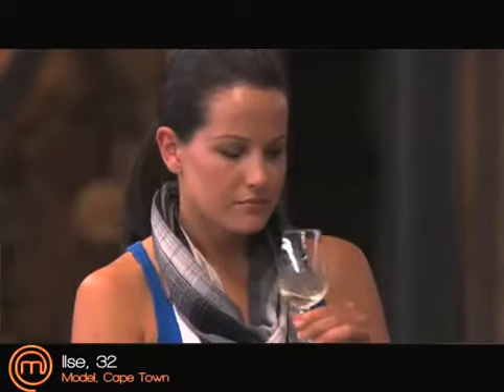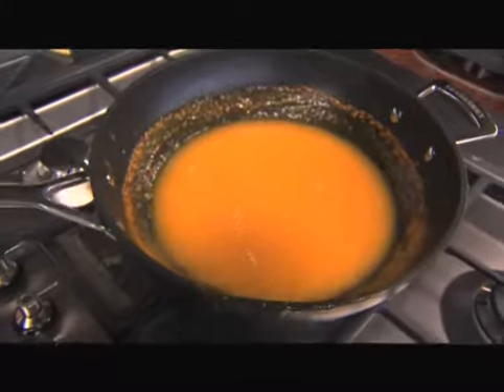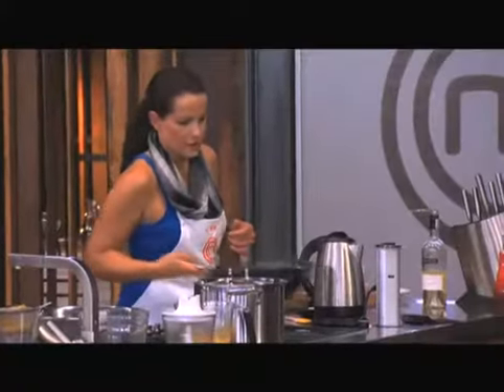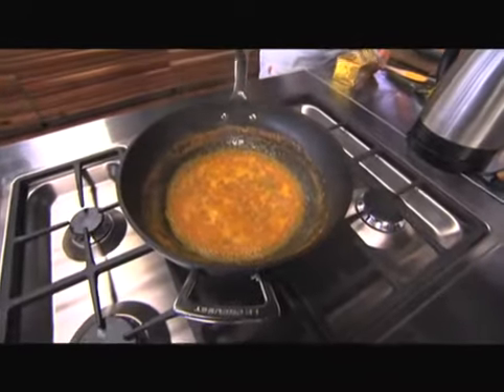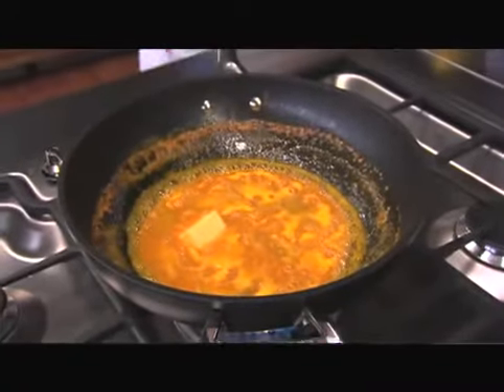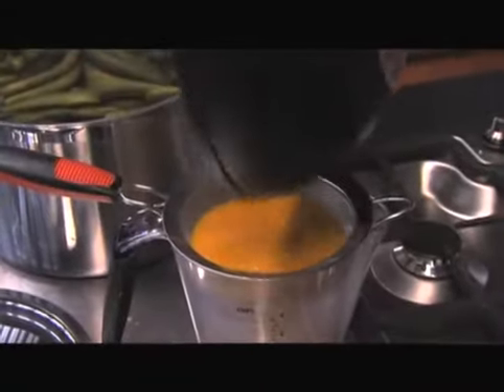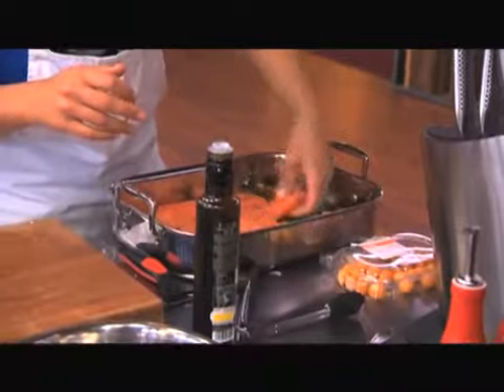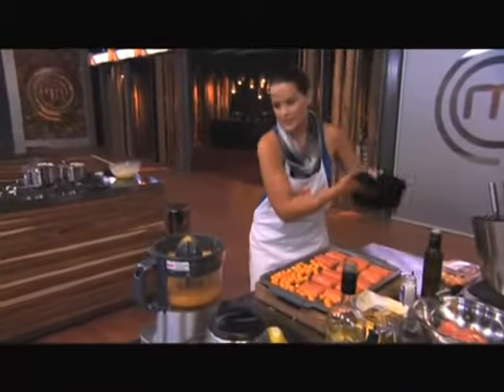Masterchef ep 11 Wine Paring ILSE mp4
Masterchef South Africa - Ilse Fourie
Wine Pairing